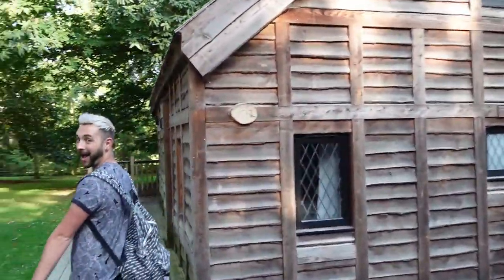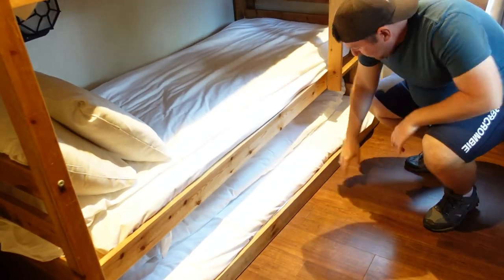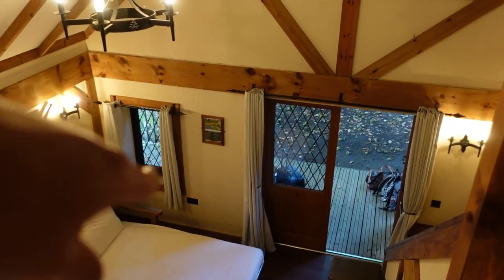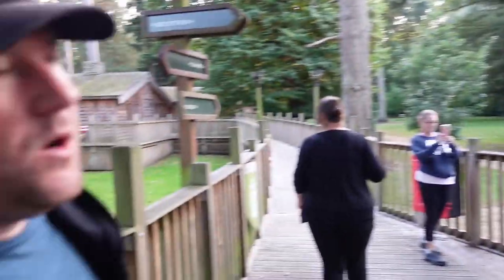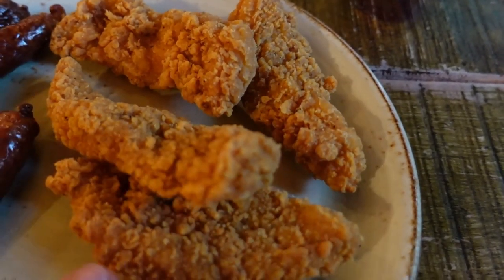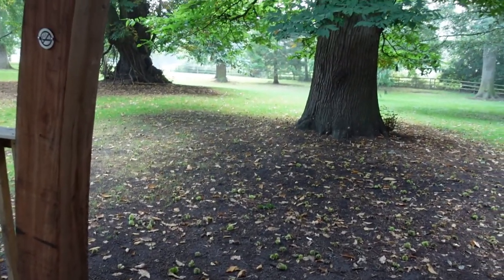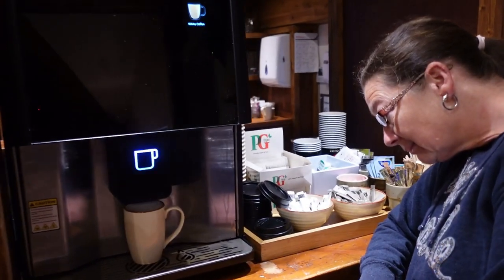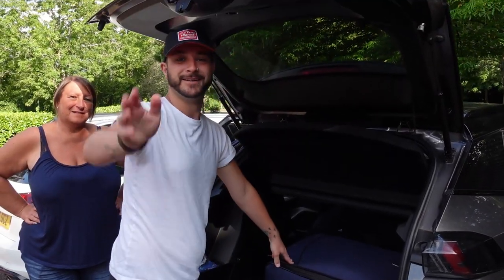THIS Is Why You Should Spend A Night At Warwick Castle Lodge ✨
In this video we spend the night at Warwick Castle in their secret woodland hideaway.

Join us as we check in to our Knights Lodge in a quiet corner of the castle grounds next to the River Avon. Explore our woodland lodge with us and take in all of the quirky decorations before we head for an all you can eat dinner in the Knights Village Restaurant.

After a good night sleep and waking up to a majestic sunrise through the woods, we head back to the restaurant for the included breakfast buffet to stuff our faces before we check out and bring a truly enchanting overnight stay to a close.

Enjoy our stay at Warwick Castle? Why not join us for our day at Warwick Castle exploring everything there is to do in this video

Video Timestamps & Points Of Interest
00:00 Staying The Night At Warwick Castle
01:20 Warwick Castle Knights Village Full Woodland Lodge Tour
05:34 A Walk Around Knights Village At Warwick Castle
07:19 Dinner In The Knights Village Restaurant At Warwick Castle
12:07 Sunrise At Warwick Castles Knights Village Lodges
13:00 Breakfast In The Knights Village Restaurant At Warwick Castle

We're Jason & Josh, welcome to our World. We upload brand new vlogs every day so whatever we get up to you are right there with us.

We love to travel so we are always on days out, road trips around England or exploring our home county of Kent & hopefully one day soon, back on a plane to far away places. We also love a bit of Disney round here so you will often see a bit of the magic sprinkled in to our day.

Whilst we are nearly always on an adventure & living life at a fast pace, we do occasionally take some time to chill and invite you in to our home with Josh's mum Fiona and our 9 cats for an insight in to our daily life.